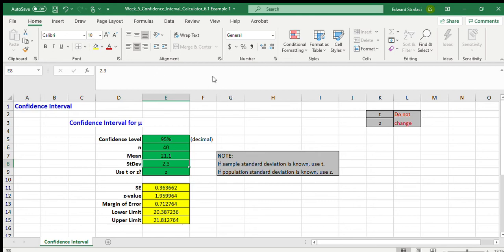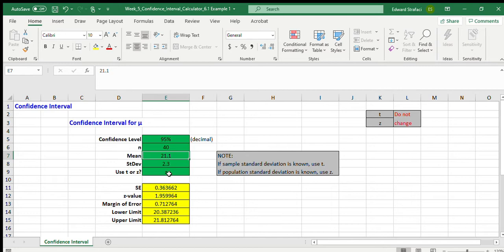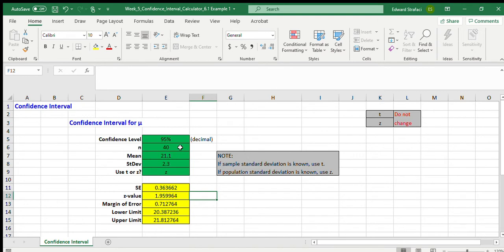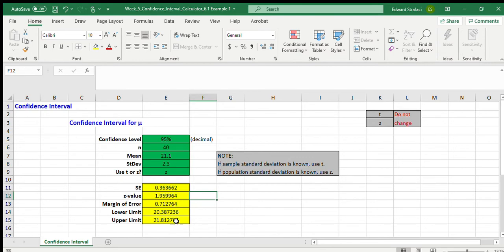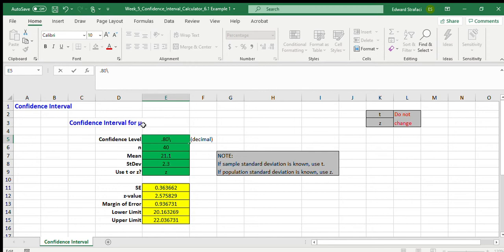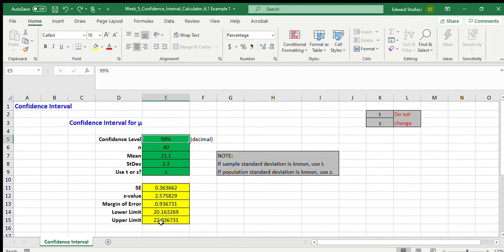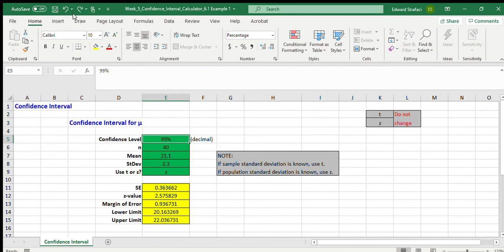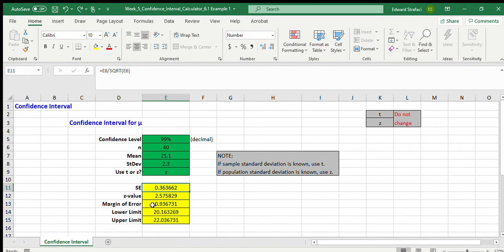Understanding Standard Deviation Part6- Using standard deviation to obtain confidence intervals